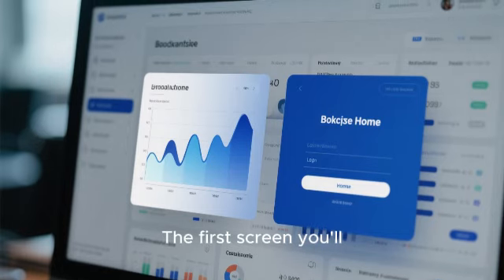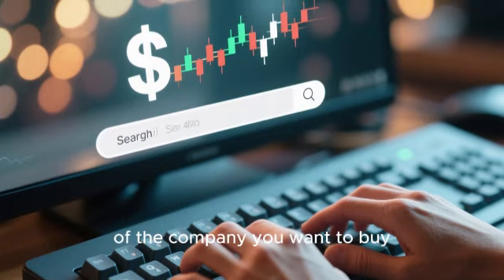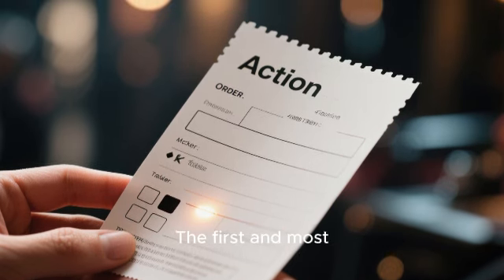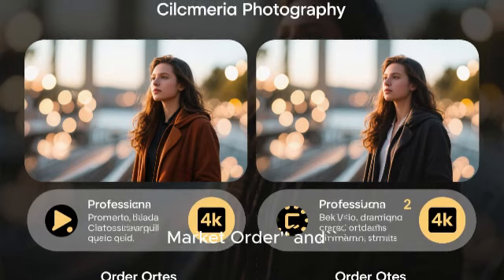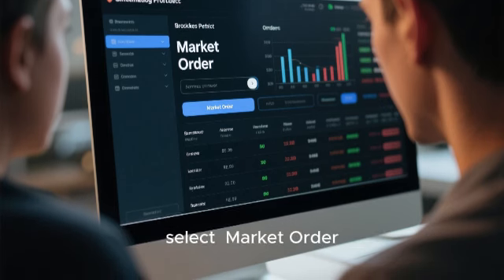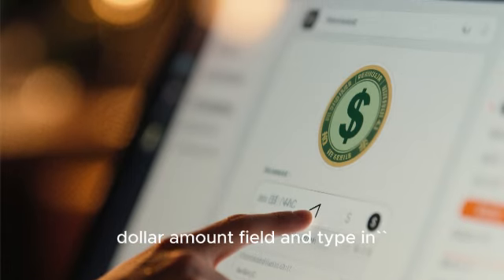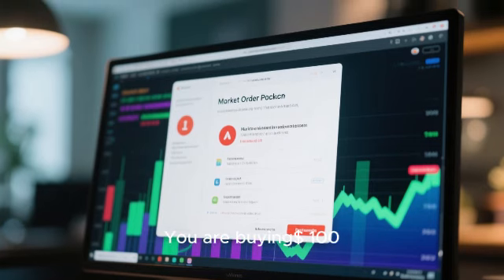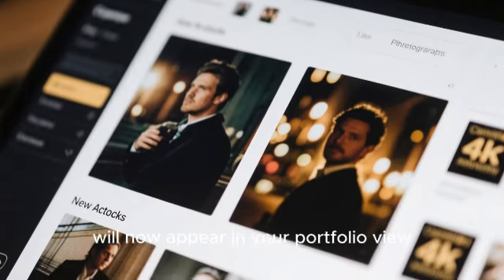How to Buy Your First Stock (Step-by-Step for Beginners 2025/2026)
Ready to buy your first stock but have no idea where to start? This step-by-step tutorial is for you. We walk you through the entire process of buying your first stock, from opening a brokerage account to placing your very first trade. You'll learn how to choose an online broker (like Fidelity, Charles Schwab, or Vanguard), how to fund your account, and how to research companies. We then do a full screen-share walkthrough of how to actually place a market order and a limit order, explaining the difference so you can trade with confidence. Start building your investment portfolio today!